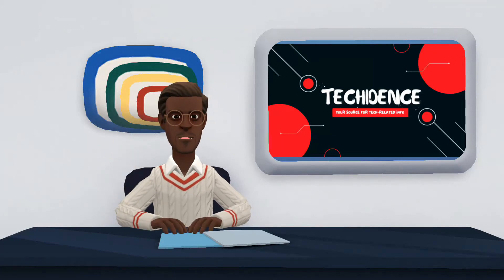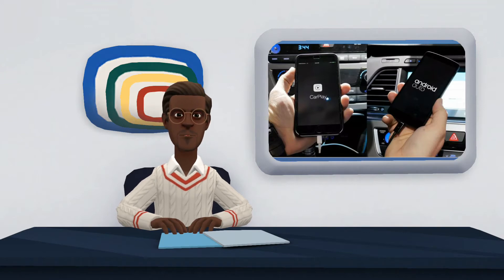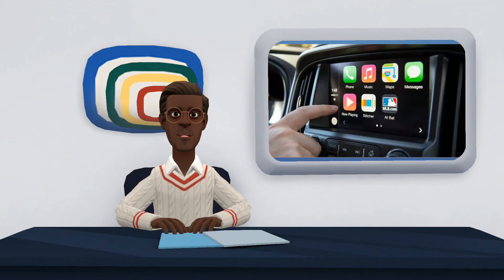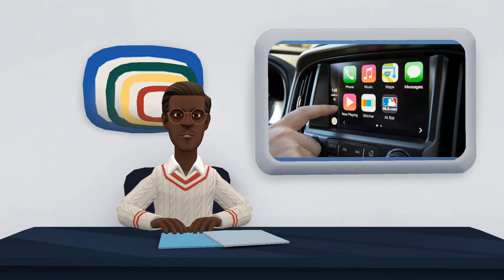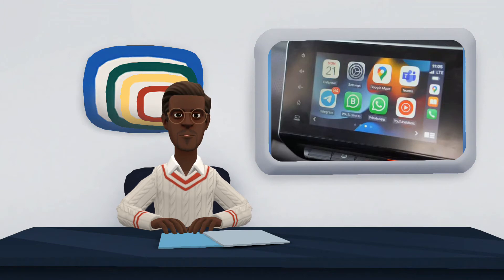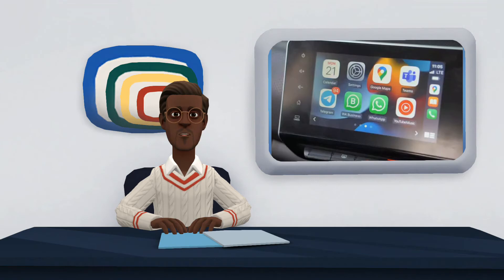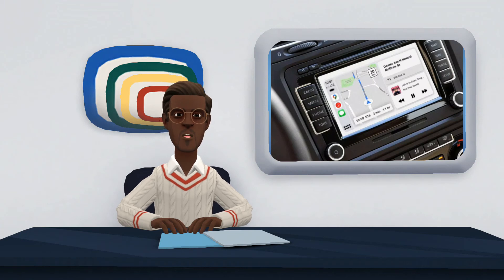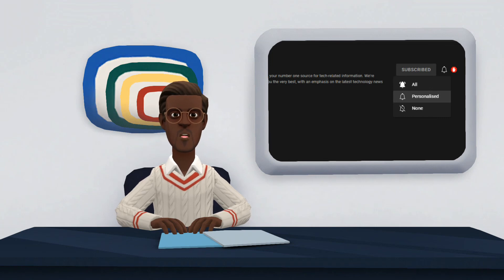Apple CarPlay and Android Auto: The Definitive Comparison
Apple CarPlay and Android Auto are two car operating systems that allow you to take advantage of the vehicle's touch screen when your cell phone is connected. Both give you the possibility to control different functions from a single point, to make your driving safer and more technological. Which one is better? Well, take a look at this comparison of Apple CarPlay with Android Auto and draw your conclusions.